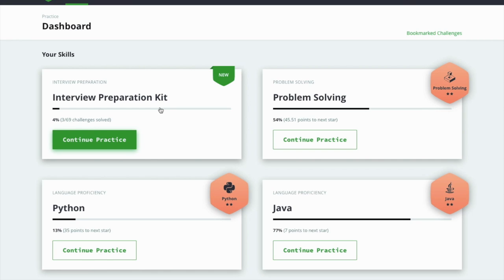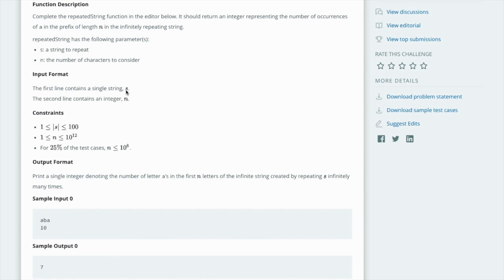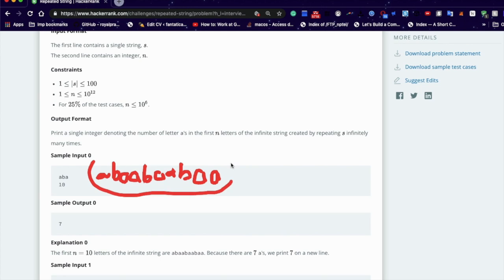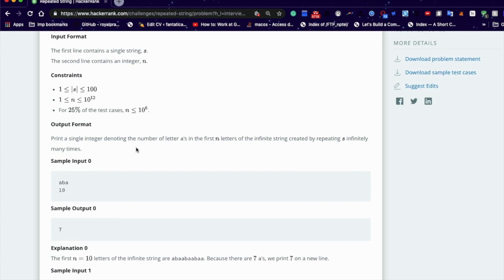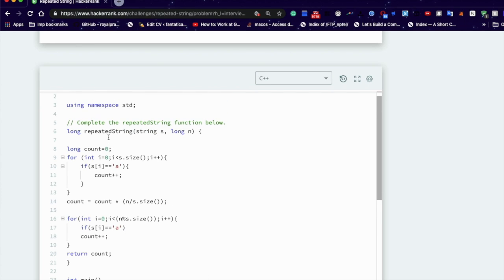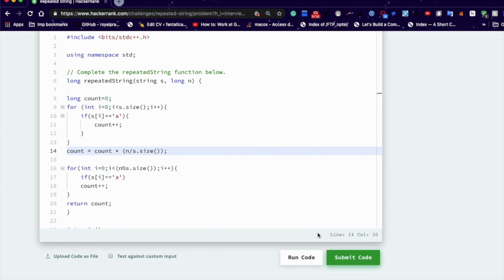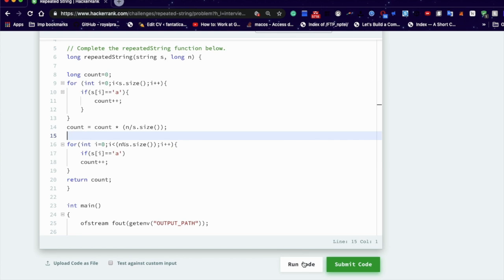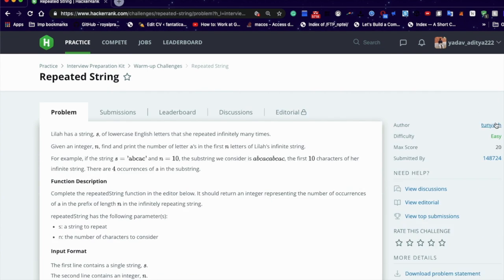Repeated String || PracticeInterview Preparation Kit || HackerRank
PracticeInterview Preparation Kit
Warm-up Challenges